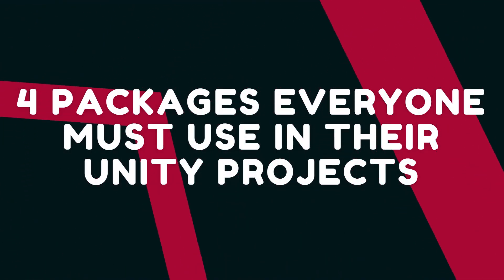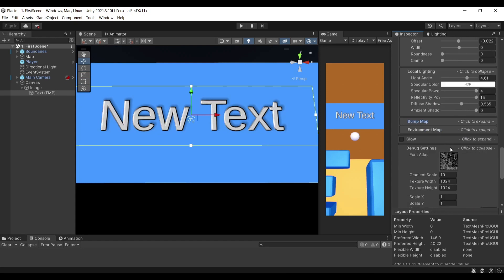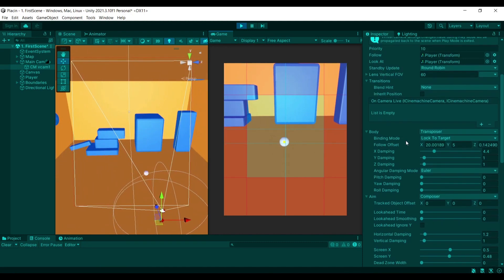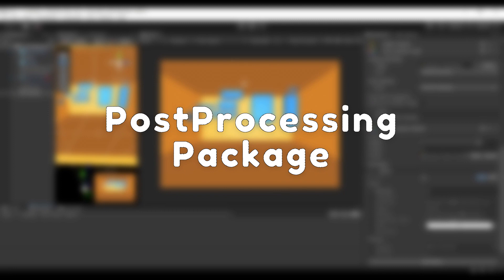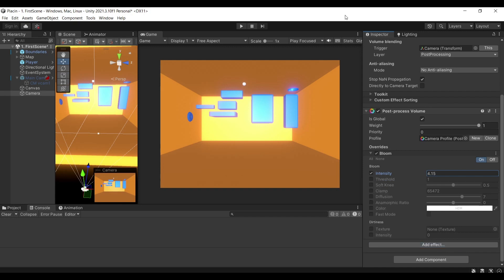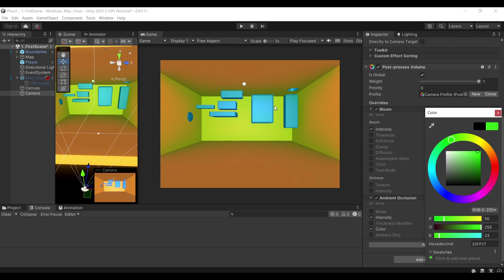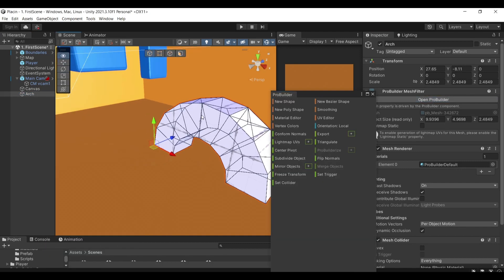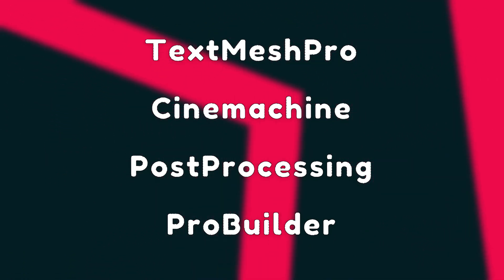Unity - 4 MUST-HAVE PACKAGES IN UNITY [2023 UPDATED]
The 4 most useful packages available in Unity for free that every game developer NEEDS to have in their projects.

Unity offers A LOT of packages which leads to many of them getting lost in the long list of packages. In this video, I will be showing the 4 most useful ones that I found that I use in every single game I game.

What are your go-to packages when starting up a new project in Unity?

If you want to learn how to make games like a professional, check out our courses below.